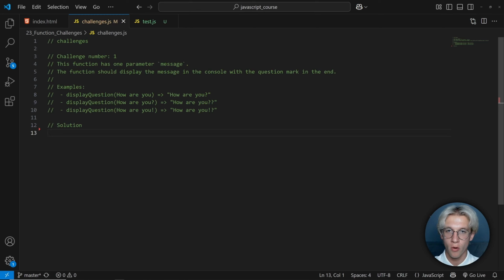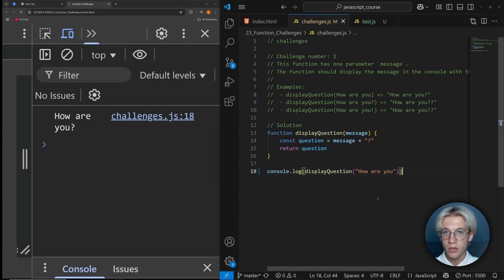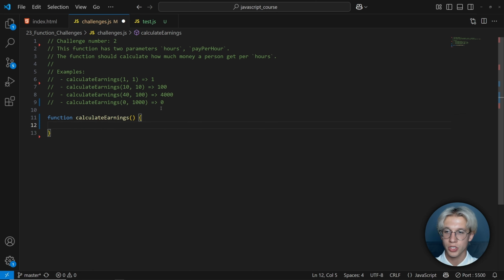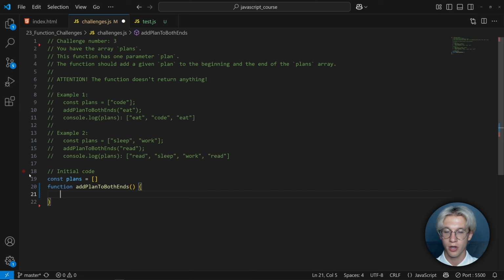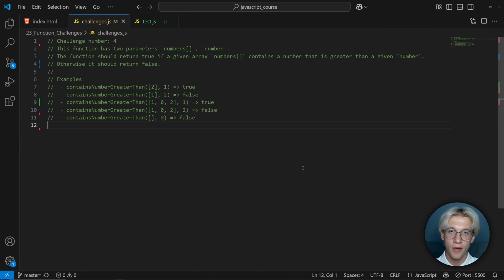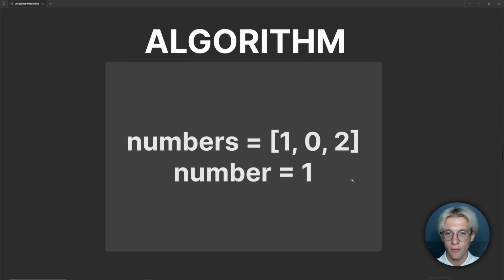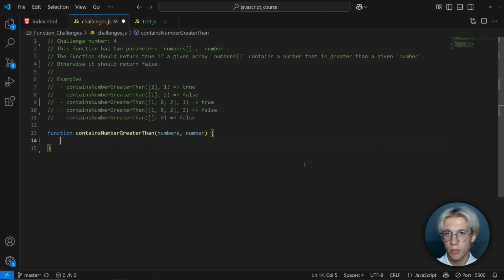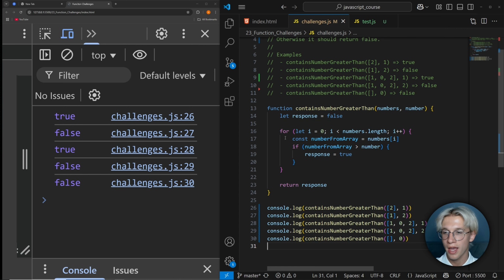JavaScript Functions: 4 Challenges For Beginners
⏱️ VIDEO CHAPTERS ⏱️
00:00 – Overview
00:14 – Challenge 1: Append a Question Mark
02:39 – Challenge 2: Calculate Your Earnings
04:34 – Challenge 3: Add Plans to Both Ends
07:40 – Challenge 4: Finding a Bigger Number (Explanation)
11:17 – Challenge 4: Finding a Bigger Number (Solution)